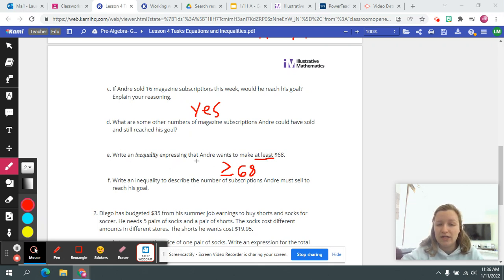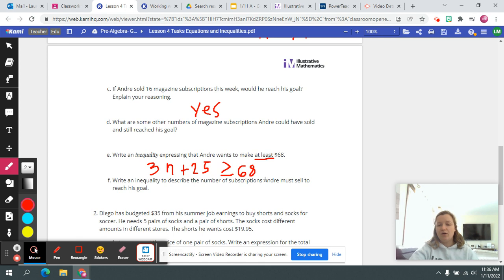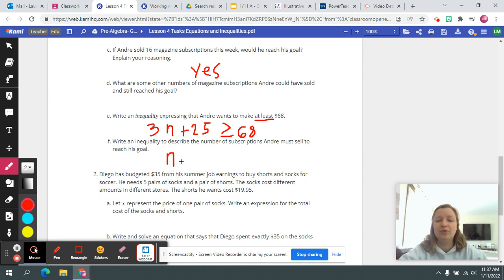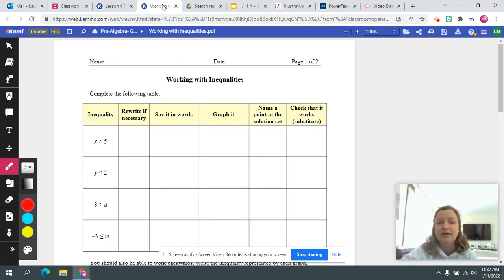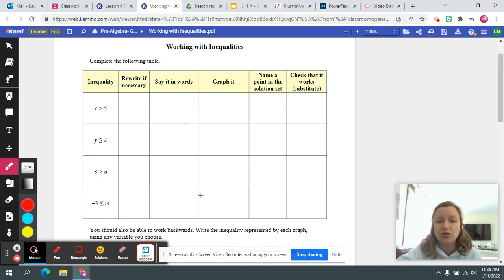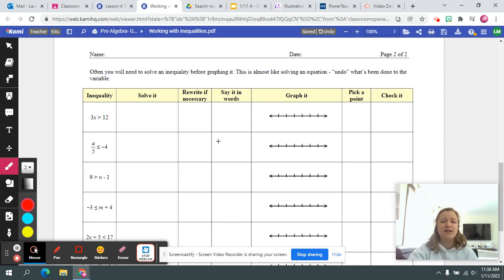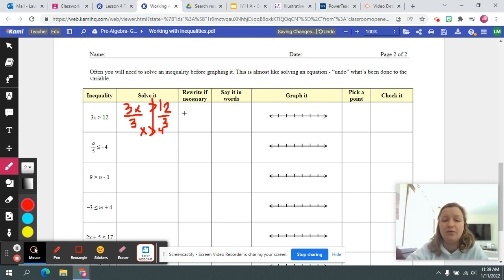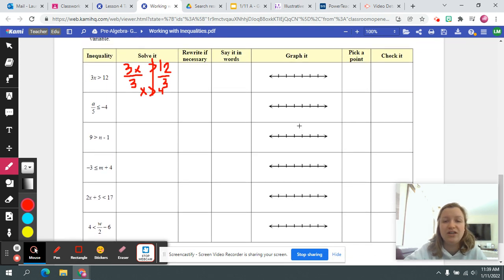1/11 A Part 2